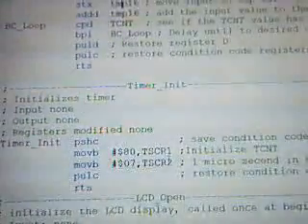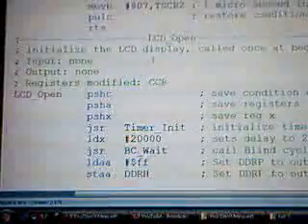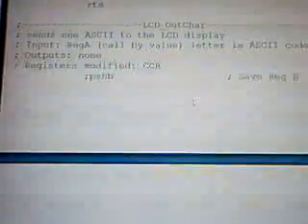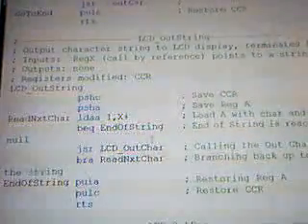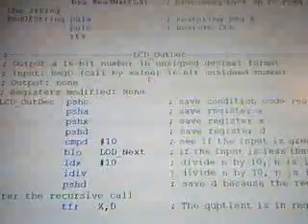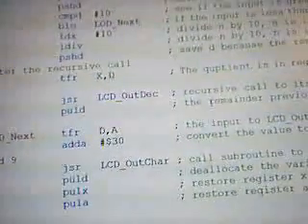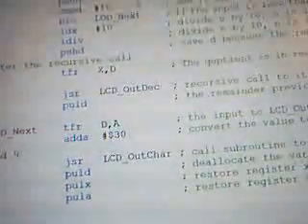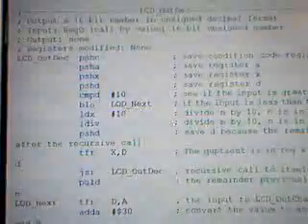UTECESTEVE's QuickCapture Video - March 28, 2009, 12:55 PM